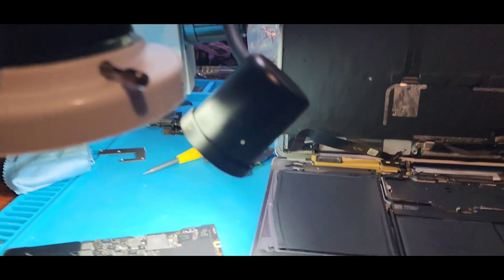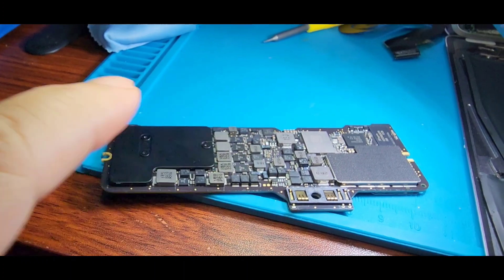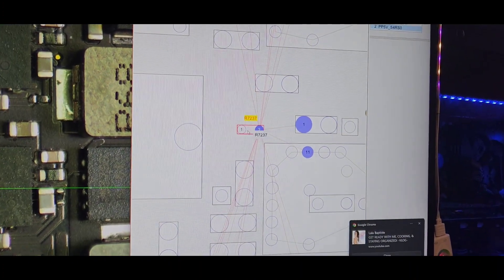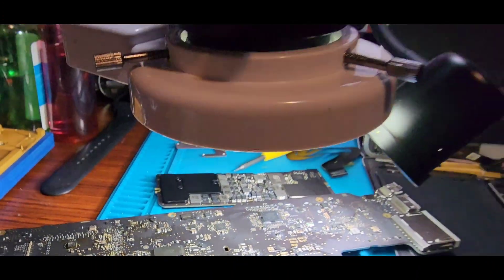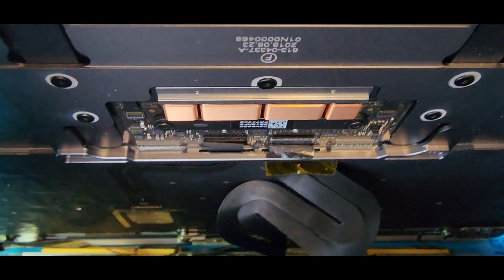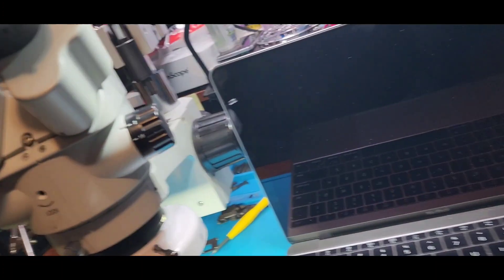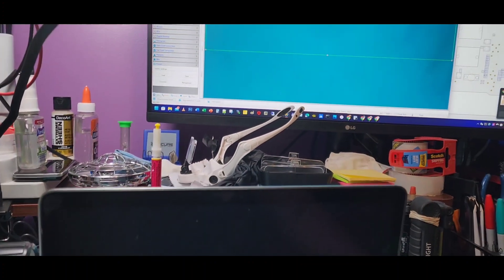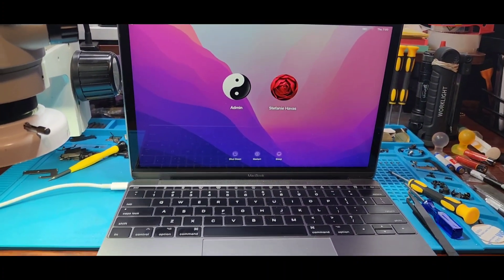2017 Macbook 12" A1534 NO SSD Repair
How to solve the NO SSD issue with the 2017 Macbook 12" A1534 / 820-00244
Replaced R7237